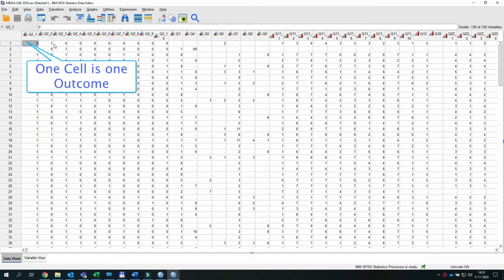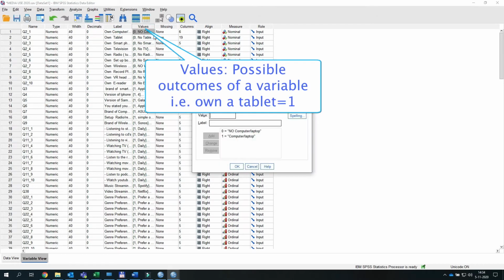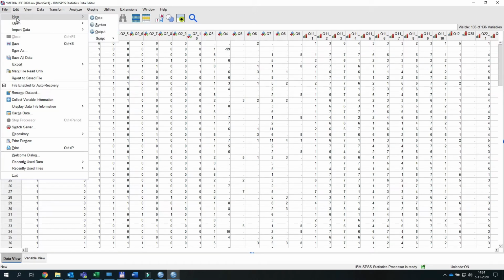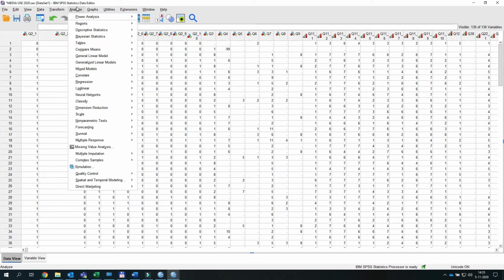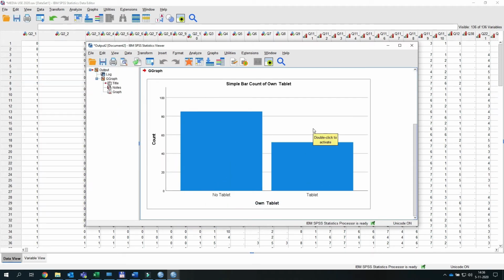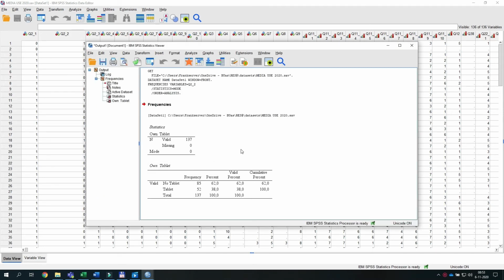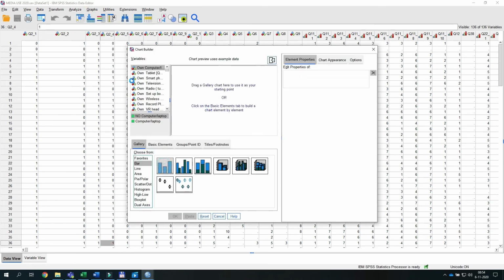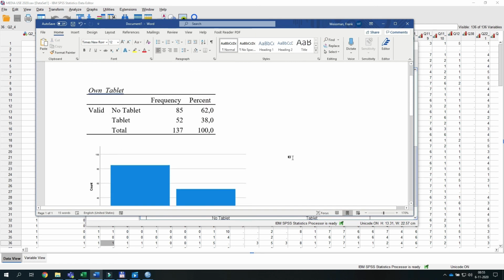Quick Overview SPSS 27